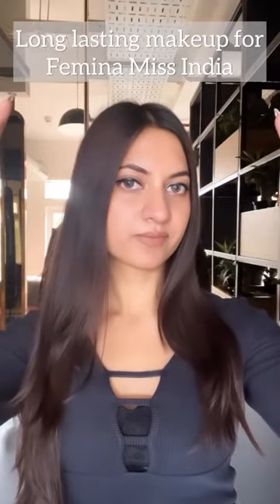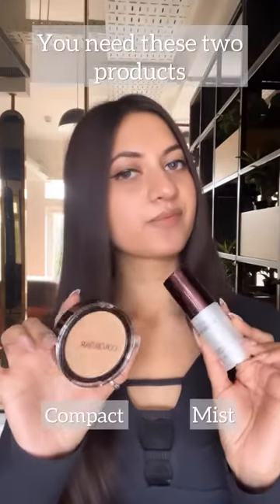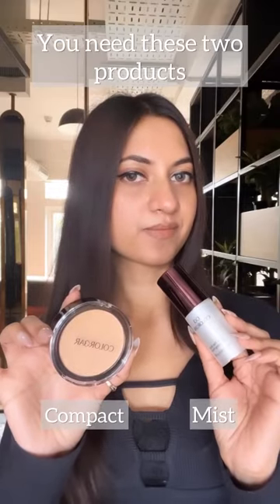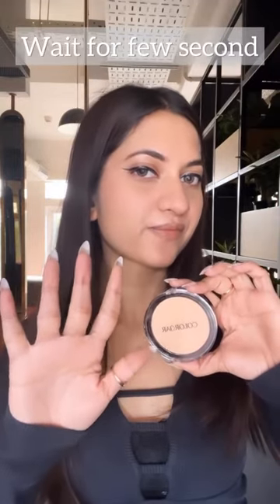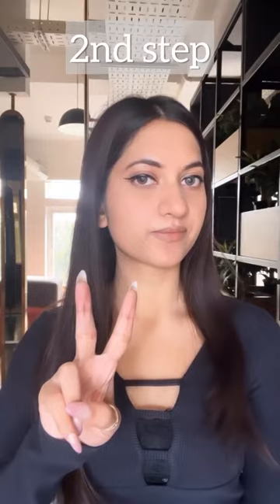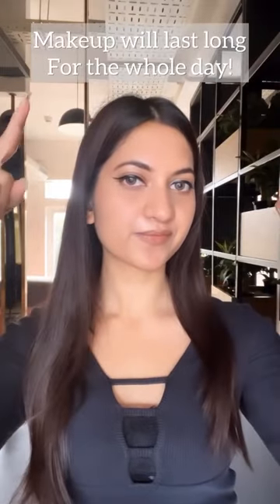Why bother with touch-ups when you can achieve a look that lasts all day long? 🥰🫶🏻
Gear up for the Femina Miss India 2023 auditions, and show the judges that you and your makeup are here to stay!✨✨
Let’s learn to keep our makeup intact and slay all day, on stage and off stage!🥰

Products in focus:

🧜‍♀️Compact
🧜‍♀️Setting spray

Follow for more tips and hacks!🫶🏻